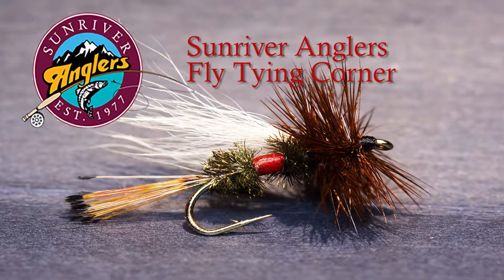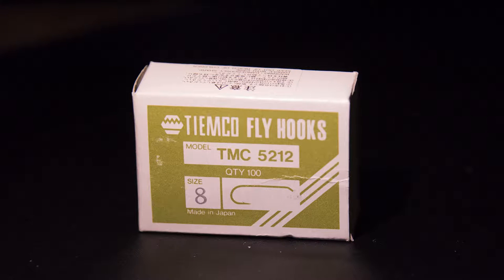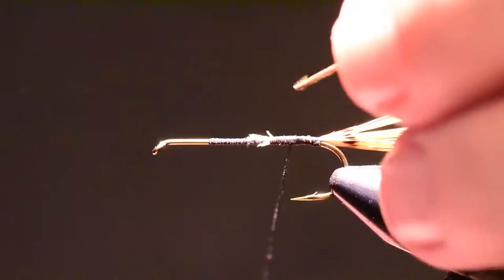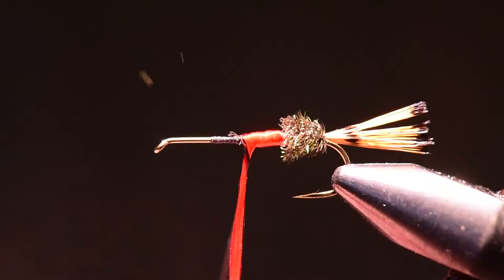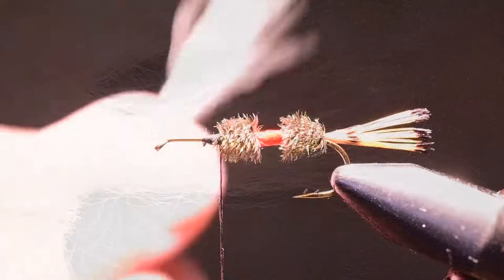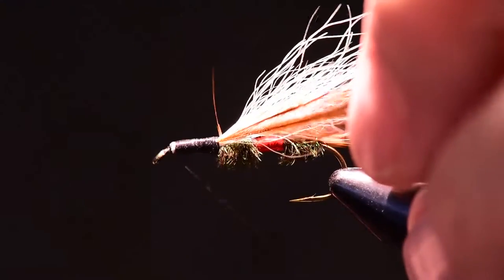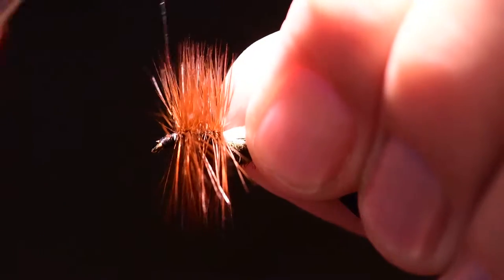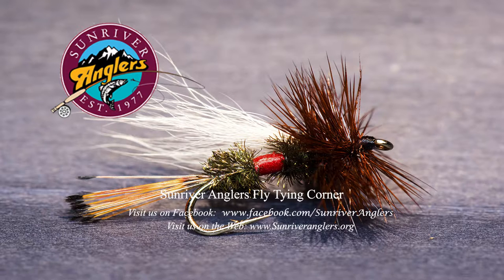Royal Trude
This month's Sunriver Anglers Fly Tying Corner features a Royal Trude pattern.  This pattern is over a century old and has stood the test of time.  It imitates nothing specific in nature, but is an excellent imitation for many things, like large terrestrials; beetles and hoppers.  Give it a try!